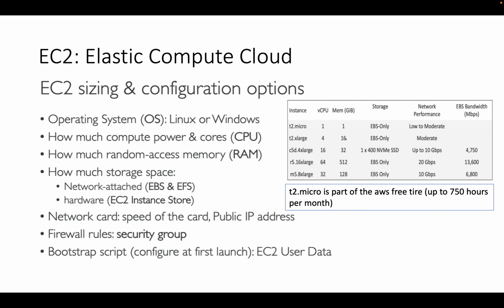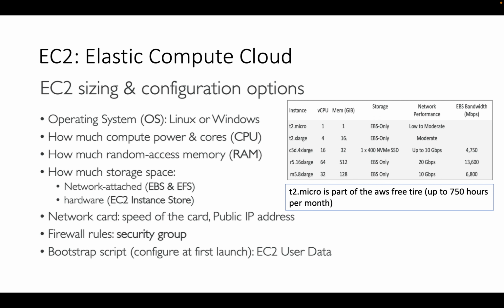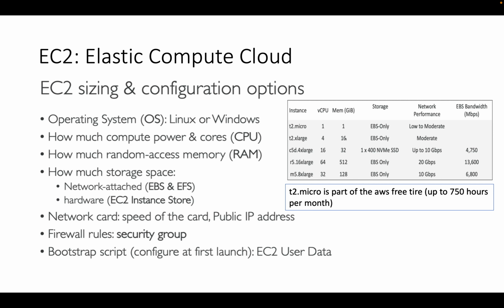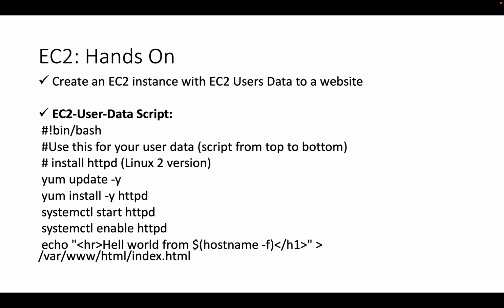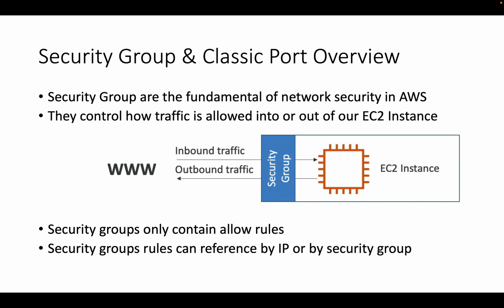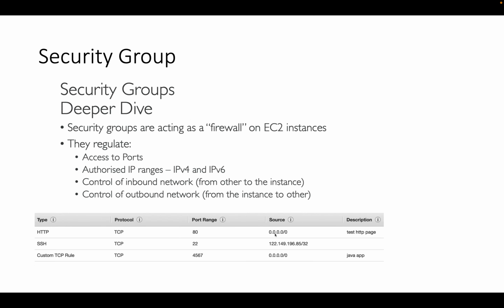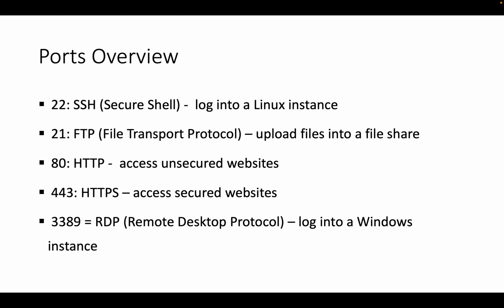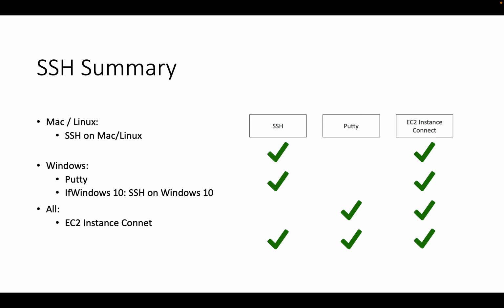AWS Certified Cloud Practitioner Certification - (Amazon EC2 Compute Cloud)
Welcome to the AWS Certified Cloud Practitioner learning series!

In this video, we explore **Amazon EC2 (Elastic Compute Cloud)**, one of the core AWS services for running virtual servers and hosting applications in the cloud.

📚 **Topics Covered:**
1. What is Amazon EC2?
2. EC2 instances and instance types
3. General-purpose, compute-optimized, and memory-optimized instances
4. Amazon Machine Images (AMIs)
5. EC2 instance purchasing options
6. Security groups and key pairs
7. EC2 pricing and cost optimization

- How EC2 instances work
- How to choose an appropriate instance type
- The basics of launching and securing virtual servers
- The fundamentals of EC2 pricing
- Important EC2 concepts for the AWS Certified Cloud Practitioner exam